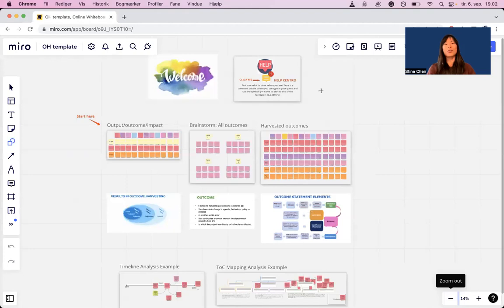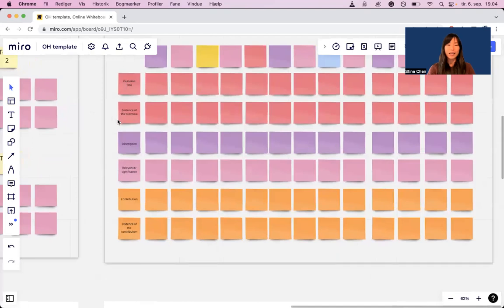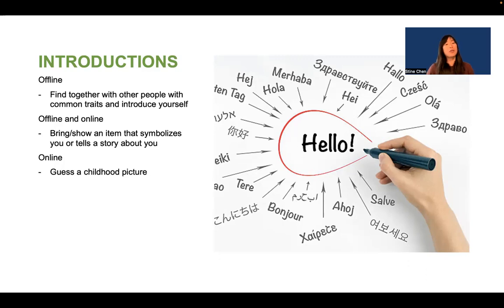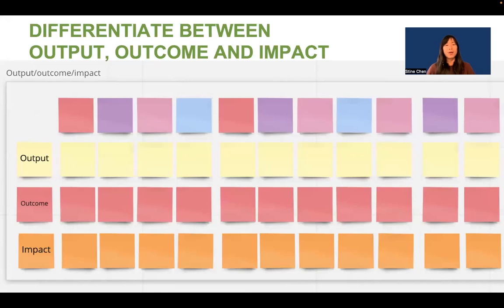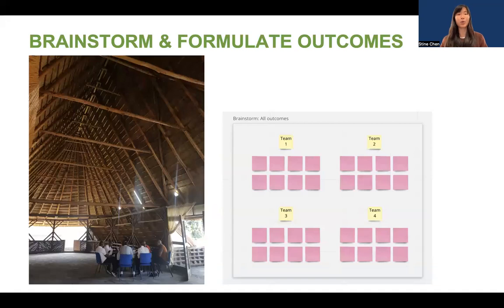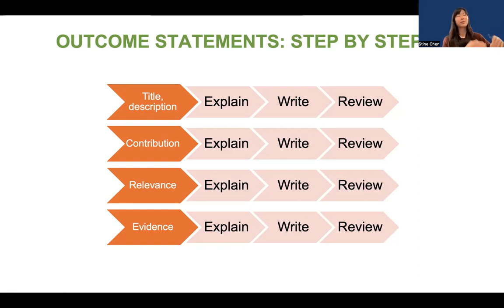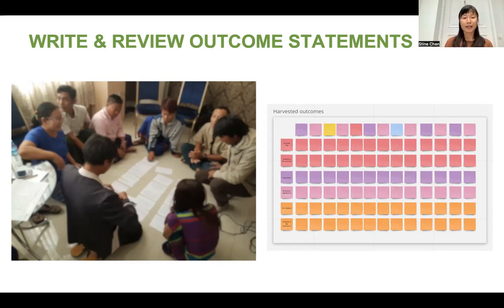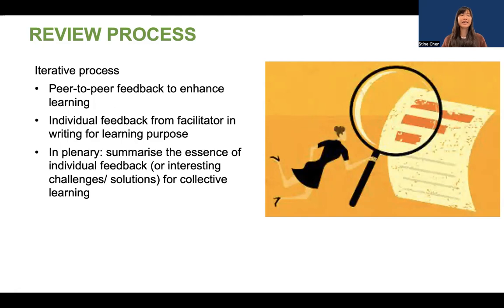D. Harvesting Outcomes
In this video, you will learn how to facilitate outcome harvesting sessions during a workshop. I will dive into the following points.
- Introduction to Miro
- Introduction exercises
- Differentiate between output, outcome and impact
- Brainstorm and formulate outcomes
- Write and review outcome statements